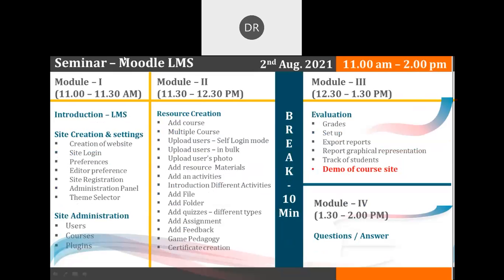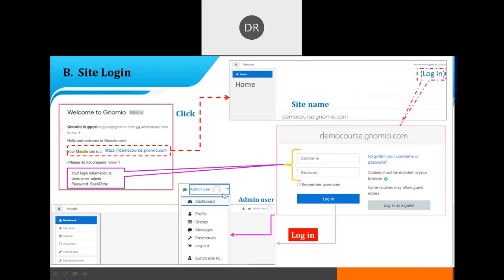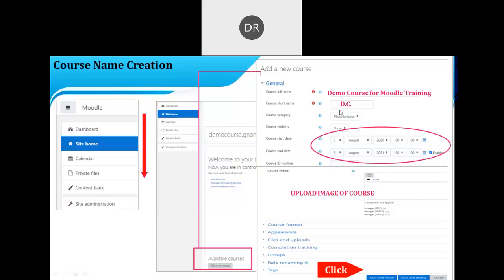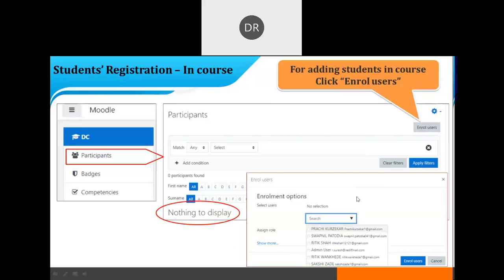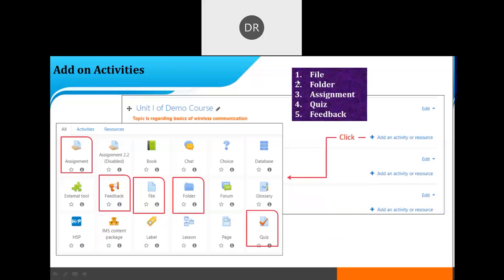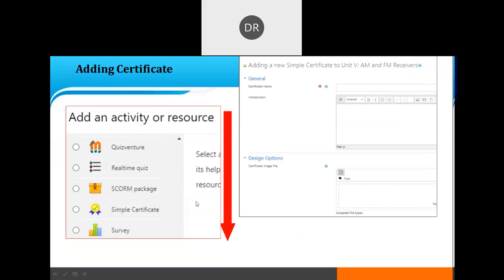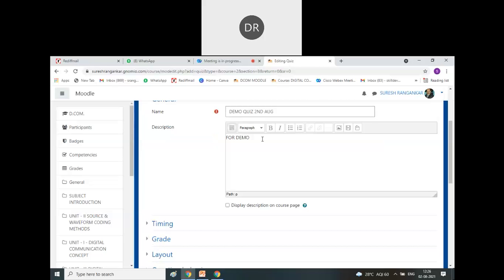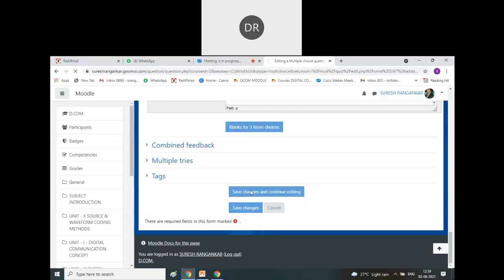Dr Suresh Rangankar- MOODLE LMS- Part 1